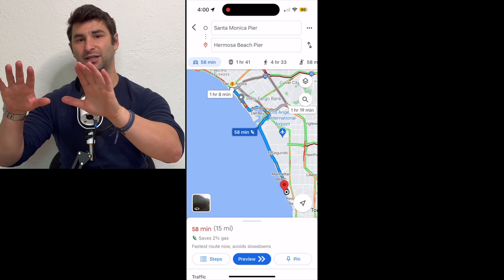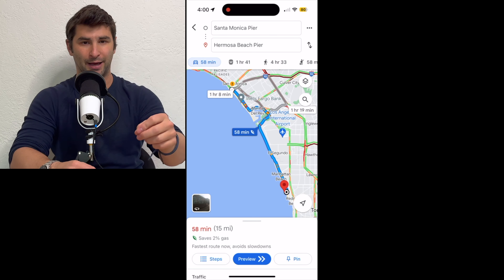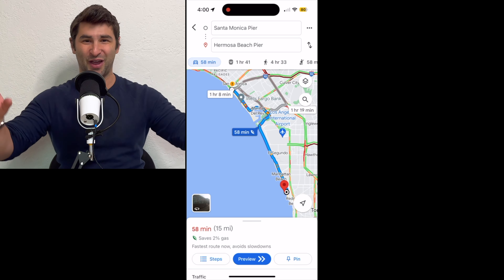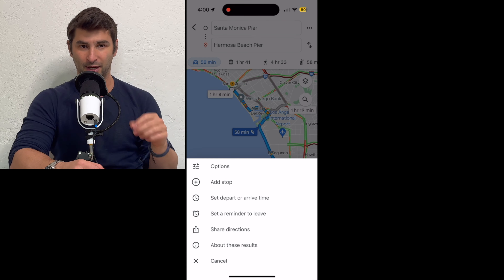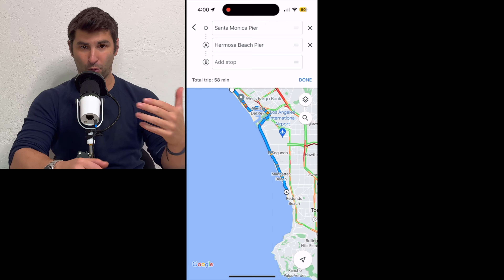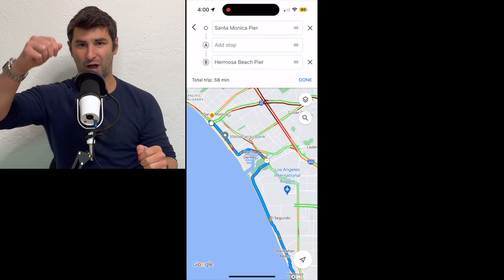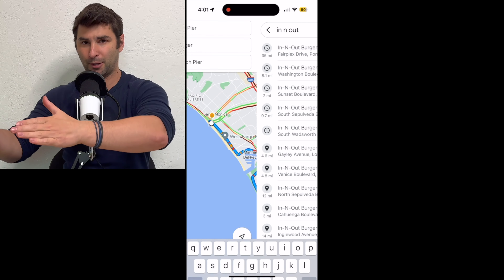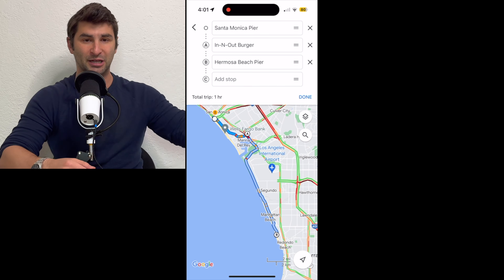How to Add Stops on Google Maps Tutorial